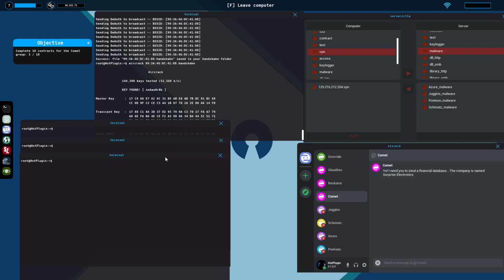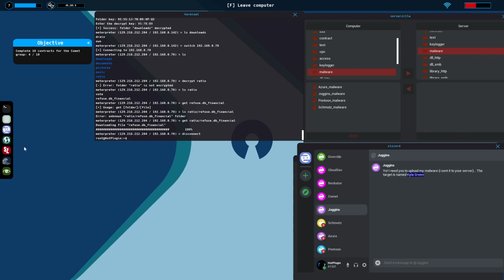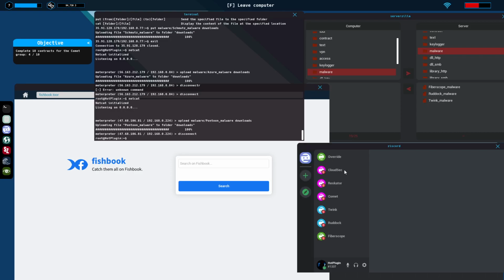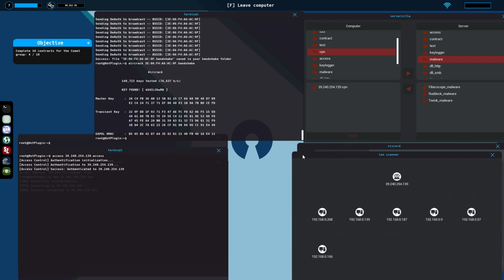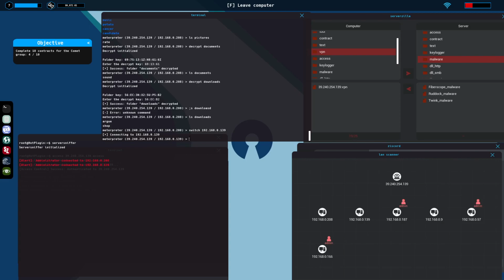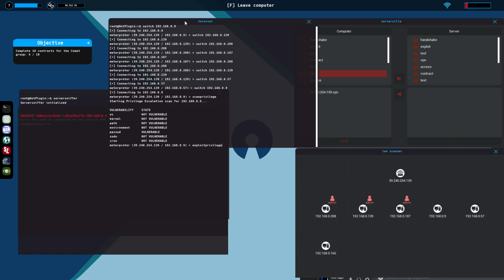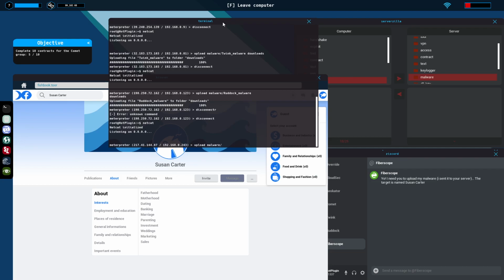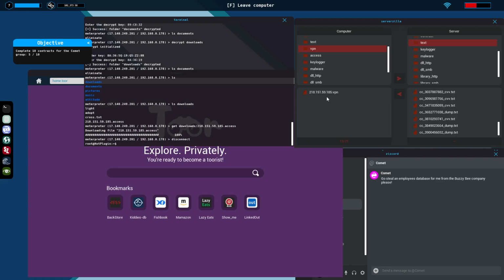Let's Play Hacker Simulator - Episode 18 - Halfway Through Comet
This seems like it is going on forever. Soon... glory. soon...